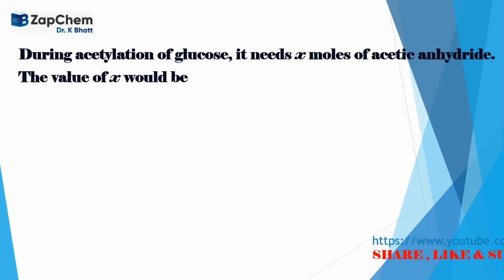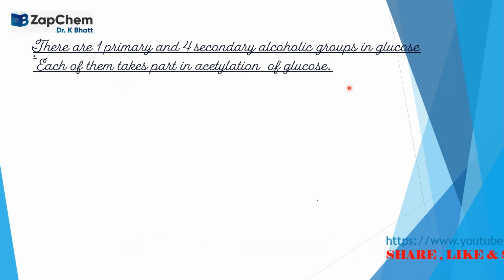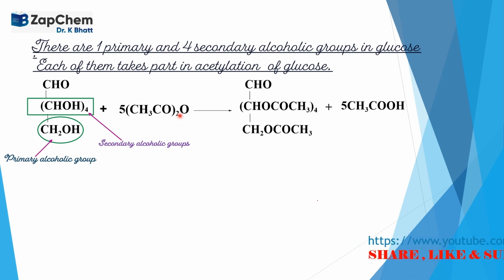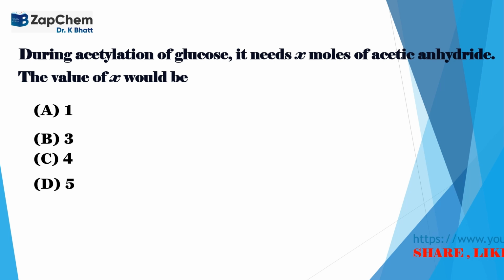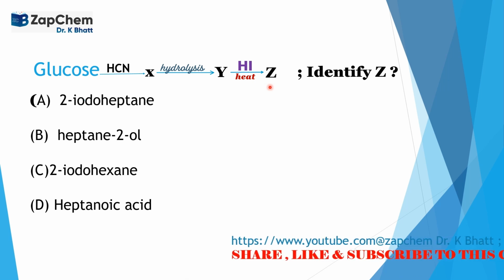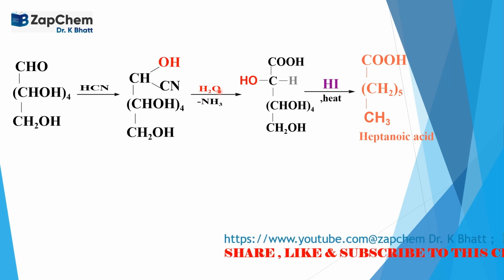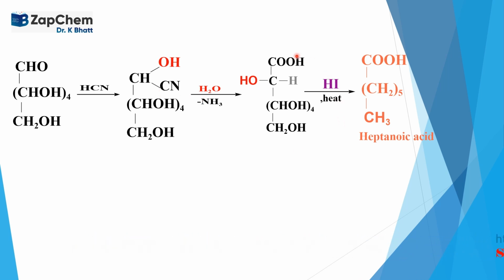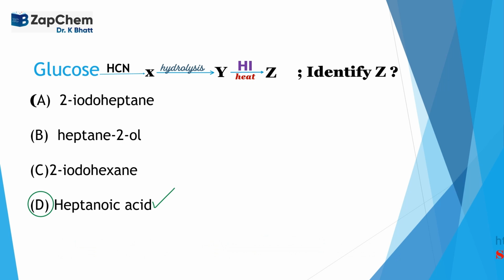CHEMISTRY viralvideo carbohydrates biomolecules organicchemistry glucose neetpreparation jee